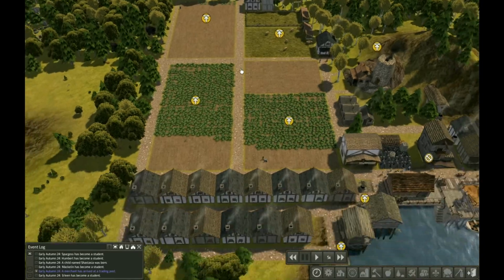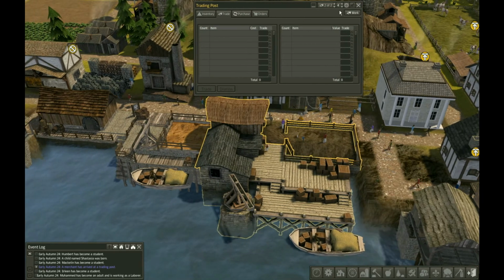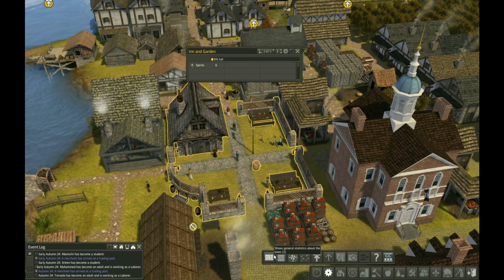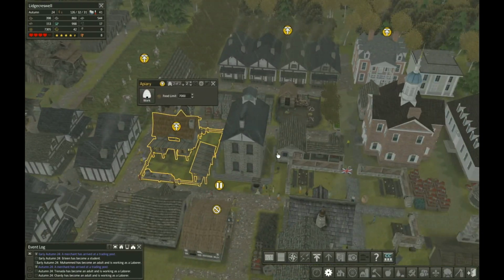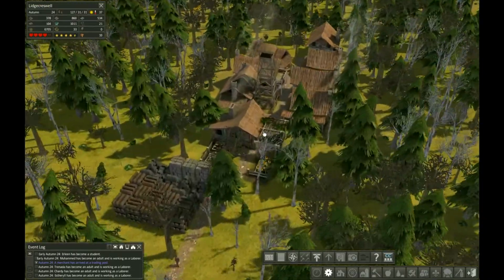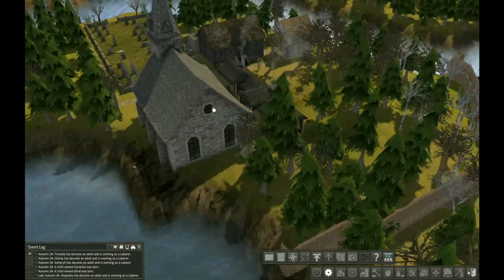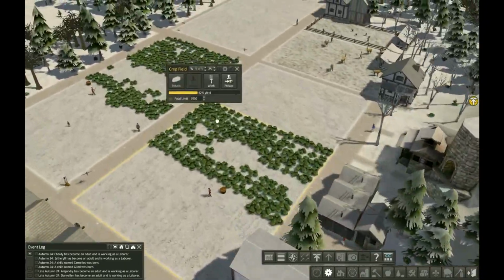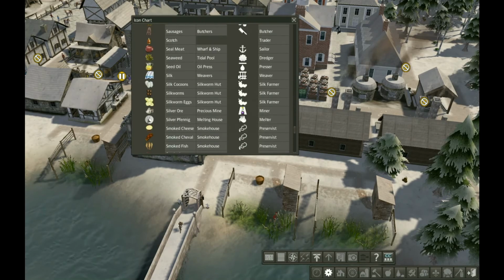Banished : Colonial Charter - Settlement Tour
Hi everyone!
I decided to show off my delighfully awfull accent in a short first video, where i show you around my best settlement in Banished, using the Colonial Charter mod.

Banished is a Survival/city-builder-ish game where you build a settlement from almost nothing in an empty land and try to make it survive as long as possible. The first Winter can be very tough! There are no ennemies to speak of, but there's enough challenge to keep you on your toes.

(you can also download the mod on the Steam workshop)